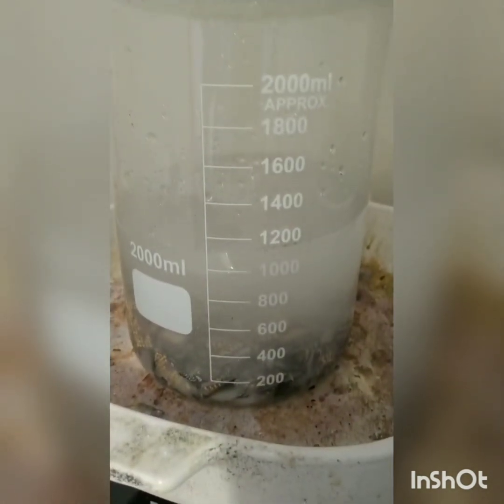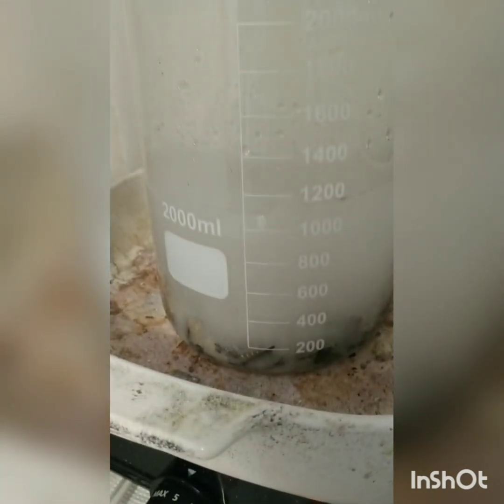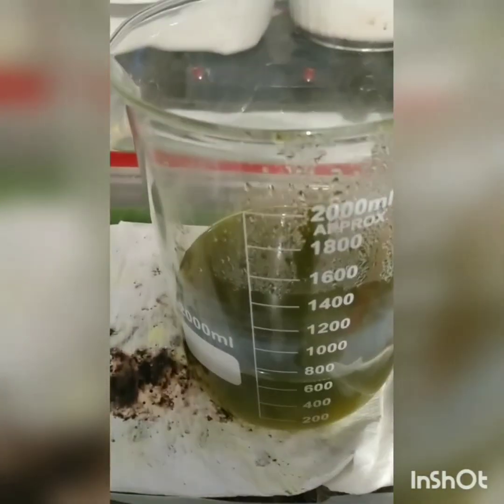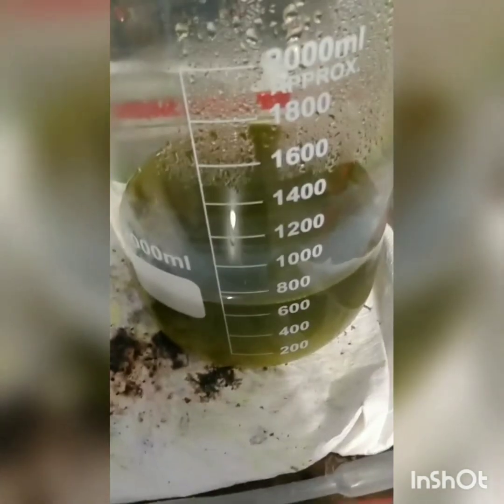Gold recovery ceramic CPU process Nortell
Ceramic CPU recovery. Process